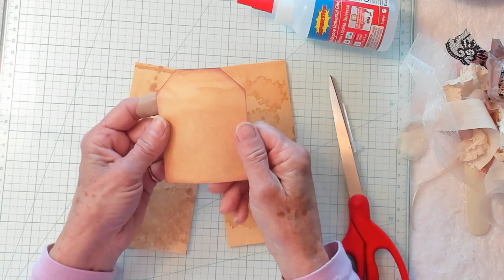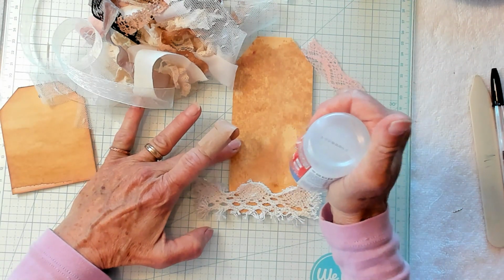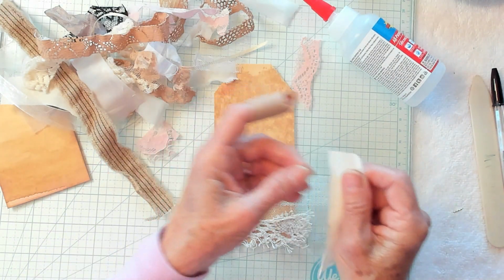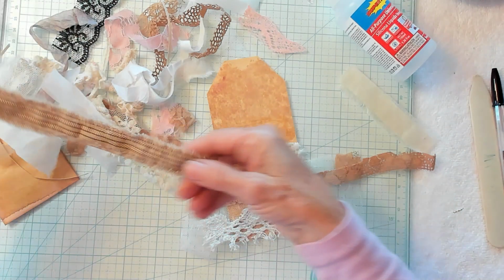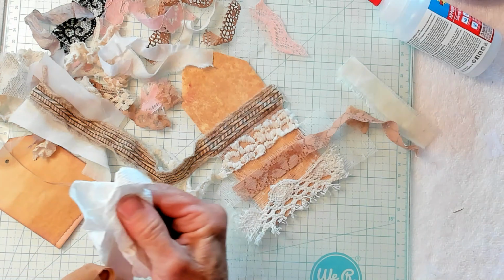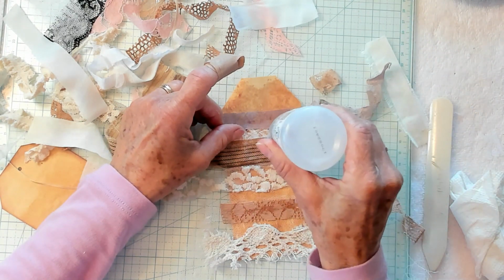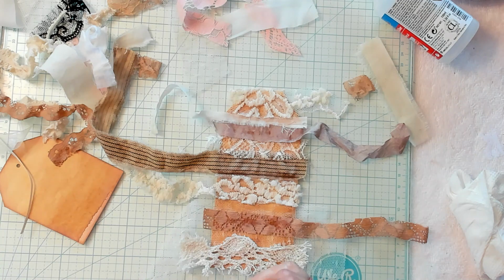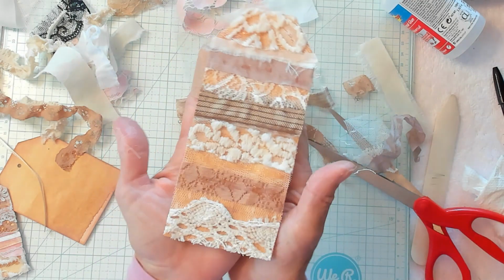Shabby Junk Journal Tags.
Shabby Junk Journal Tags. Using up those scrap pieces of lace, and fabric. We made these beautiful tags for your junk journal.